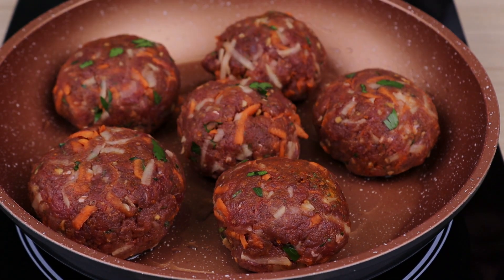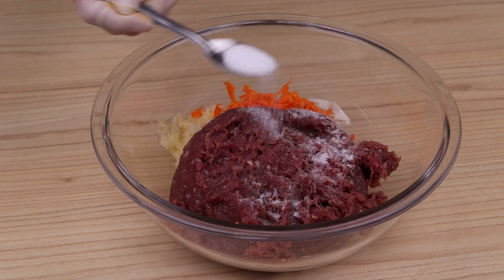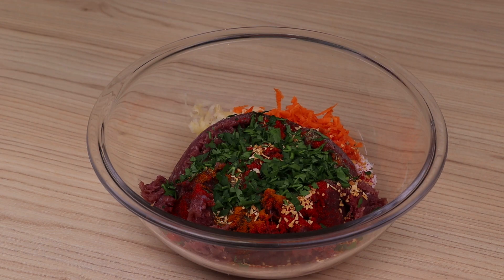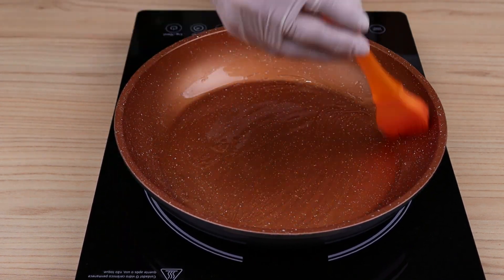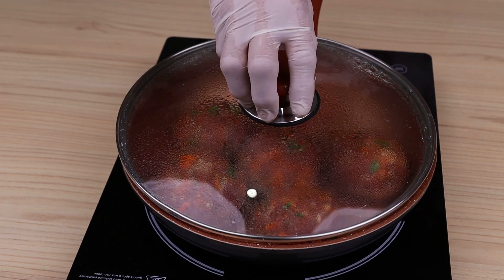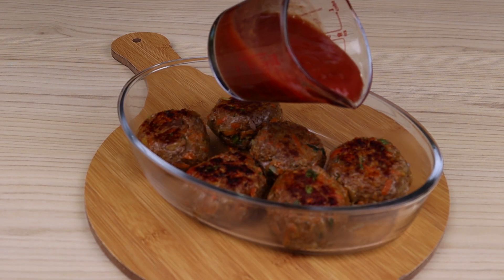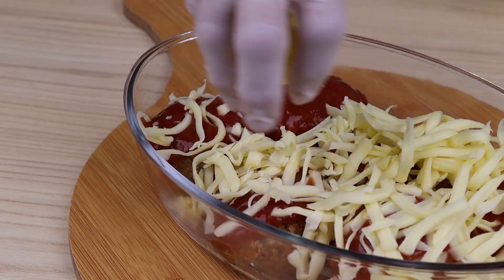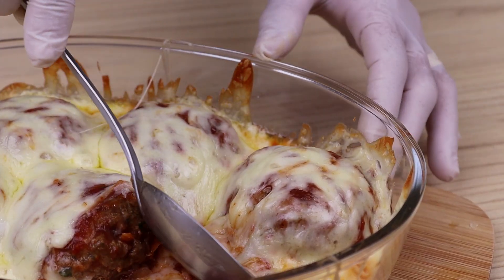2 potatoes, 1 carrot, some ground beef and your dinner is ready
2 potatoes, 1 carrot, some ground beef and your dinner is ready